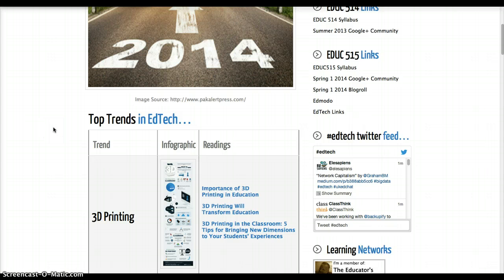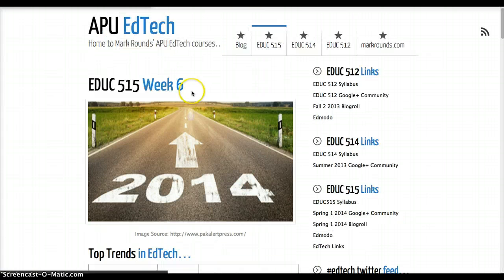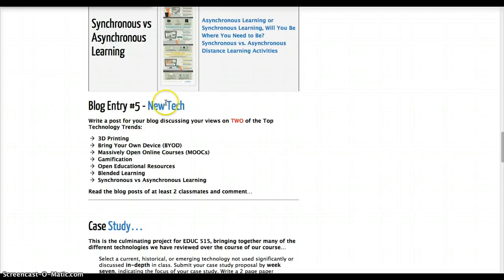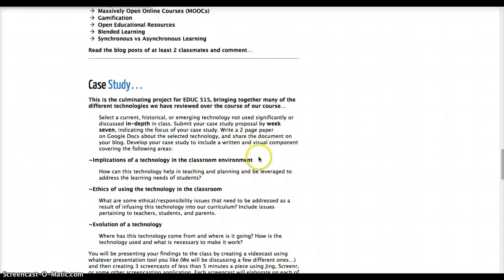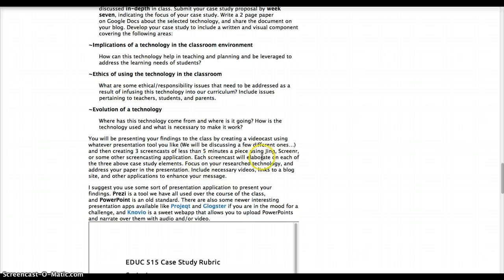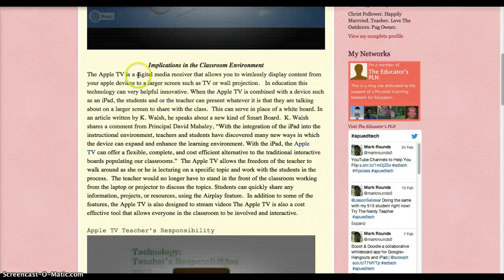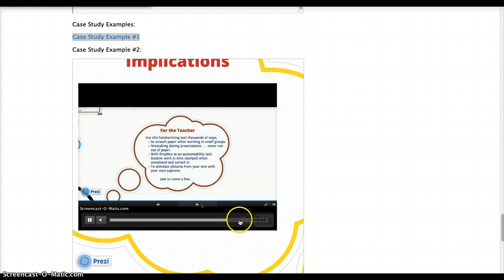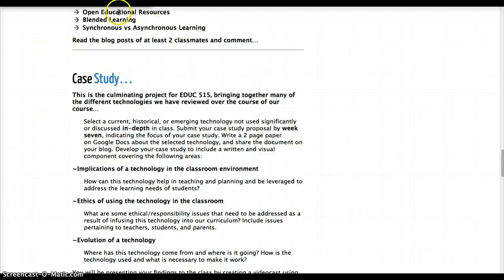EDUC 515 Spring 1, Week6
Emerging Tech and Case Study introduction